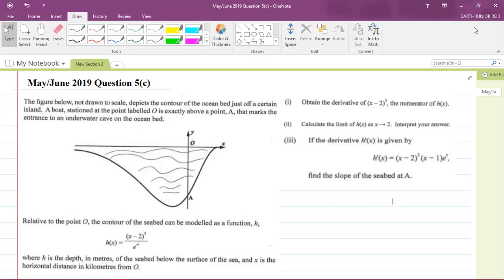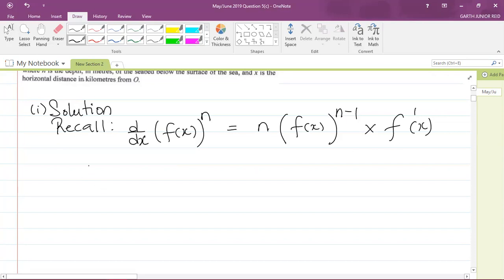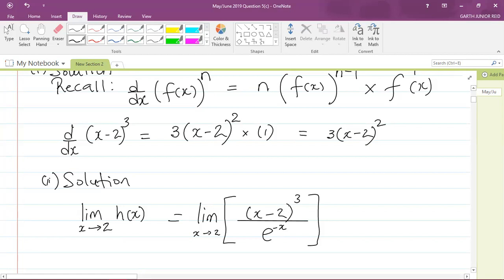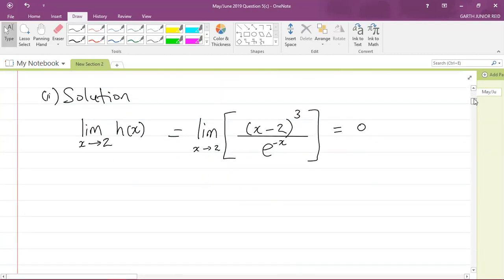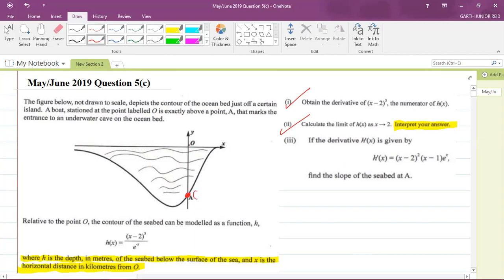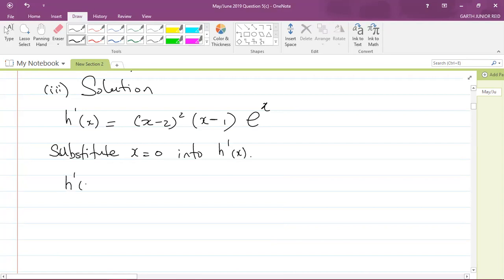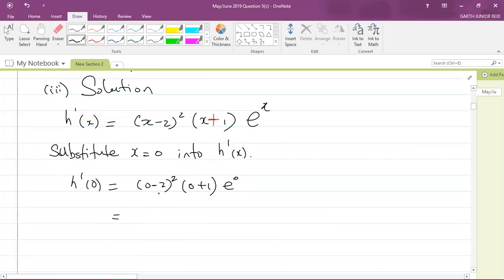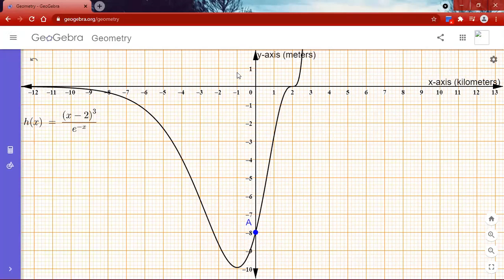CAPE Integrated Mathematics - Module 3: Calculus - 2019 Question 5c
Student Ambassador for UTech, Ja explains how to answer question 5(c) on the May/June 2019 past paper which many candidates found difficult.